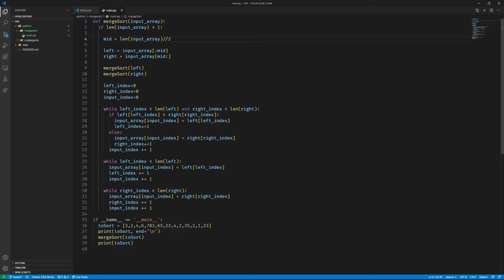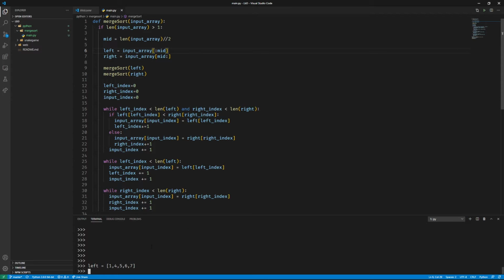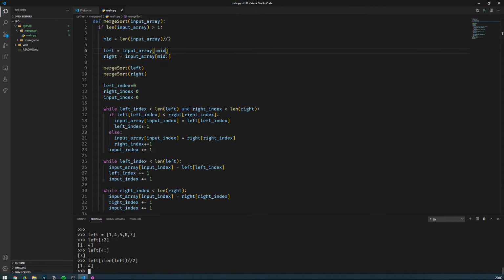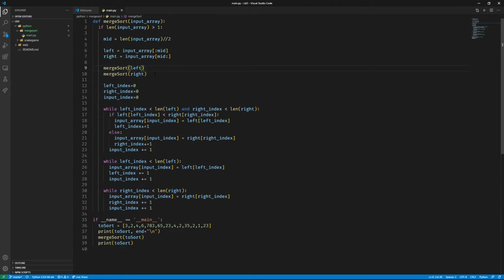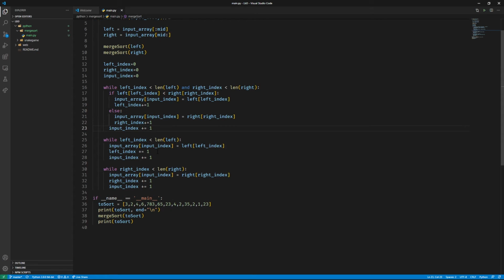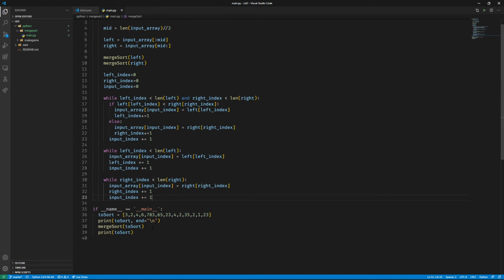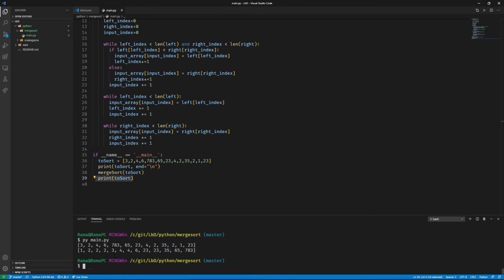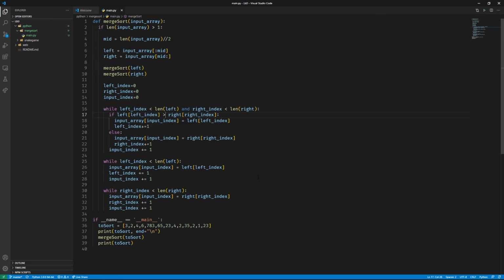Implementing Merge Sort Algorithm in Python | Learning by Doing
In this first video in the series learning by doing we see how to implement merge sort in python, some concepts to understand it better and the general idea behind recursion.

In this series, we'll learn things by doing mini projects and implementations always thinking about getting better and better.